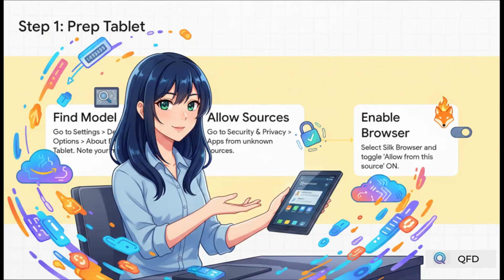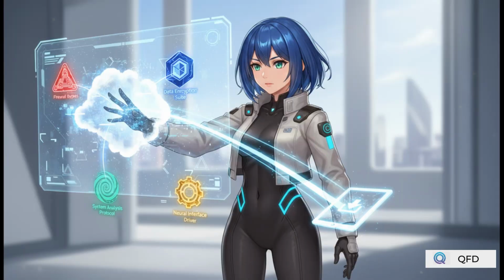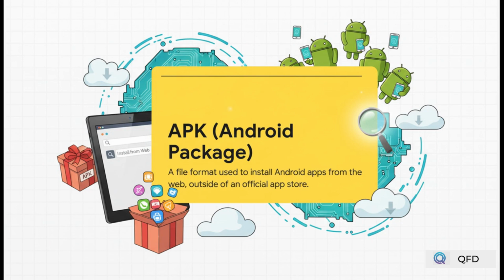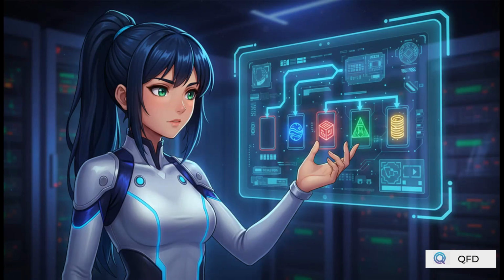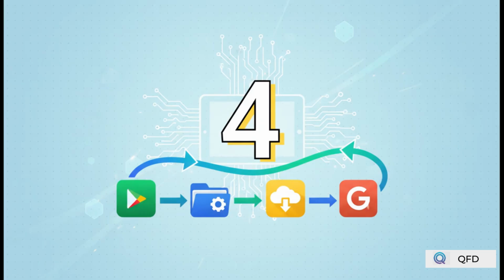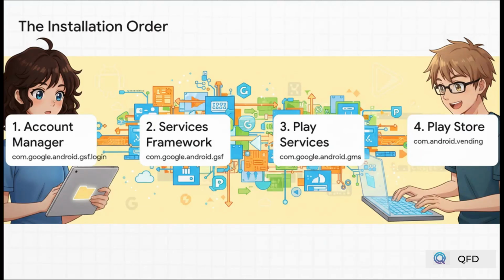How to Get Play Store on Amazon Fire Tablet (2026)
Want to unlock the full potential of your Amazon Fire tablet? In this step-by-step guide, I’ll show you how to install the Google Play Store on your Fire tablet in 2026. Run all your favorite apps and games just like on any Android device!

💡 What you’ll learn in this video:

How to safely enable Google Play on Fire OS.
Installing all necessary APKs without errors.
Tips to make Play Store apps run smoothly.
How to manage updates for Google apps.
Avoiding common pitfalls and errors.

✅ Perfect for beginners or anyone who wants more apps on their Fire tablet.

Topics Covered:
Google Play on Fire tablet
Installing Play Store 2026
Fire OS Android apps
Best apps for Fire tablet
Troubleshooting Play Store on Fire

Drop a comment 👇 if you want a full guide for Fire Tablet gaming setup next!